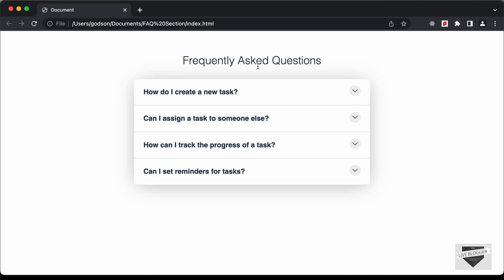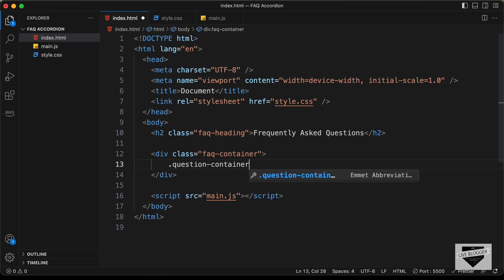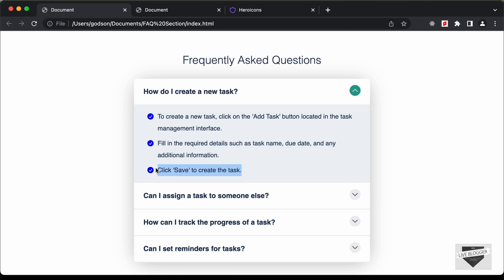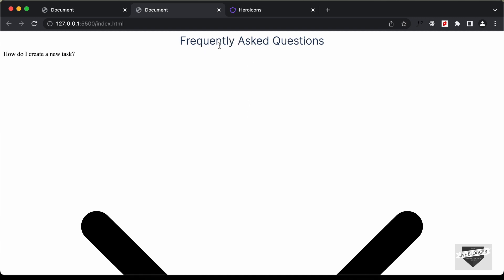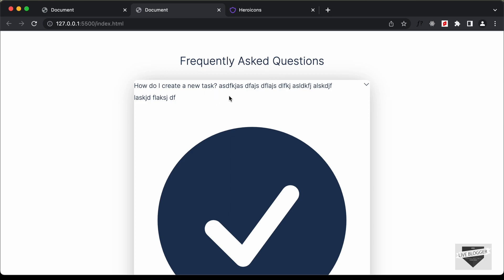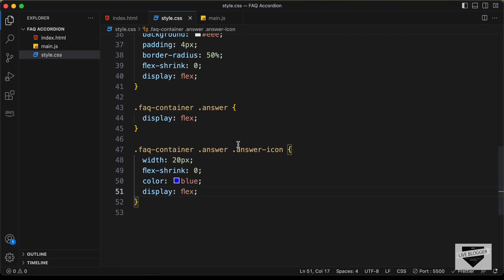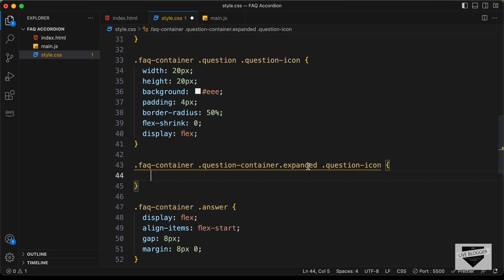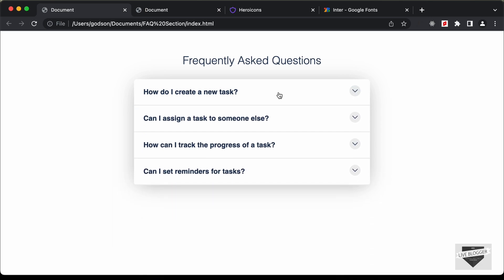How To Design FAQ Accordion Using HTML, CSS & JavaScript (Part 1)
Hi guys, in this video, we will start designing a FAQs accordion using HTML CSS and JavaScript. In this video, we will design the UI. I hope you find this useful.